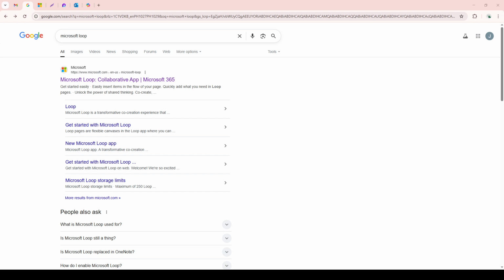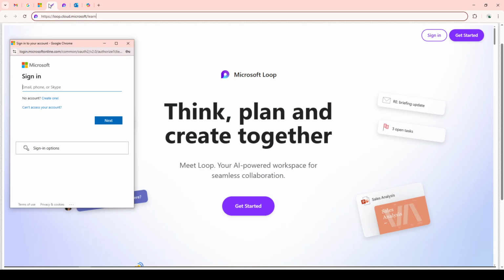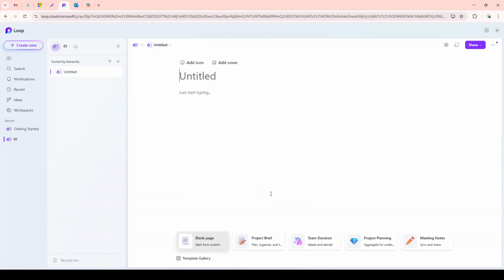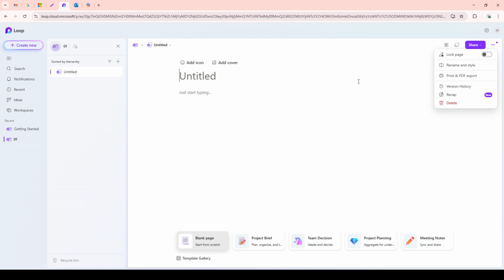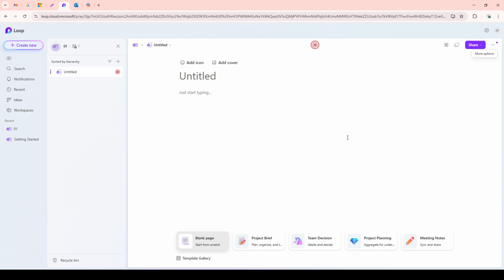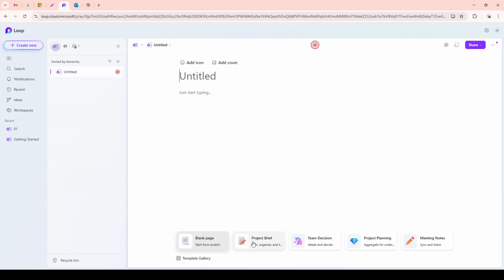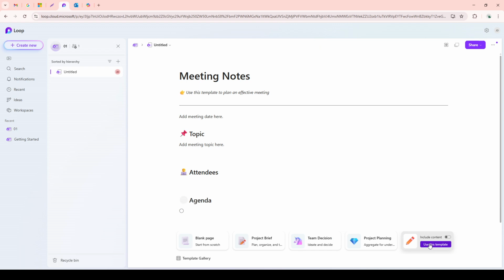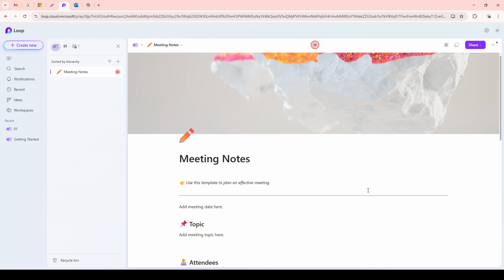Microsoft Loop Tutorial [2026 Full Guide]